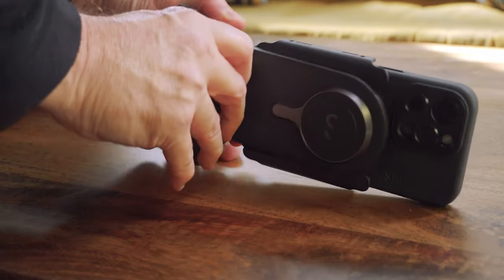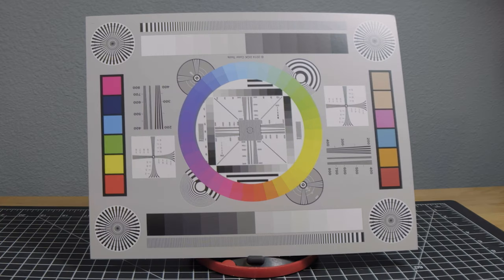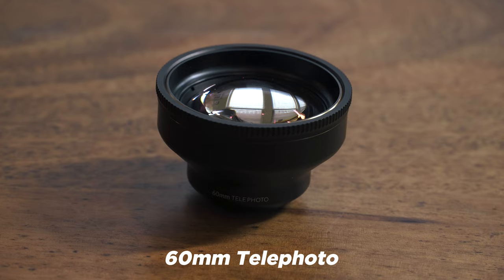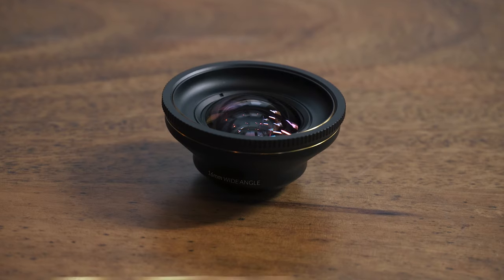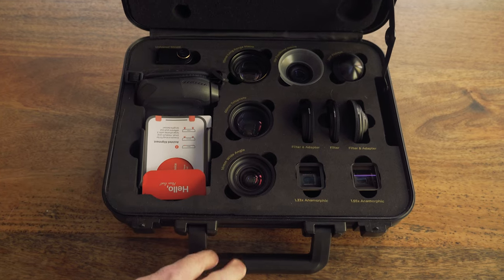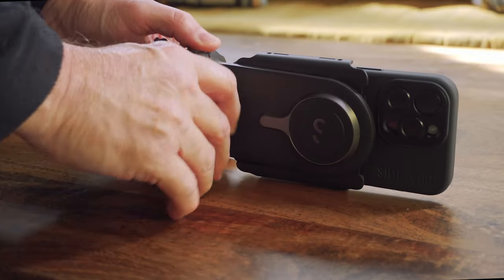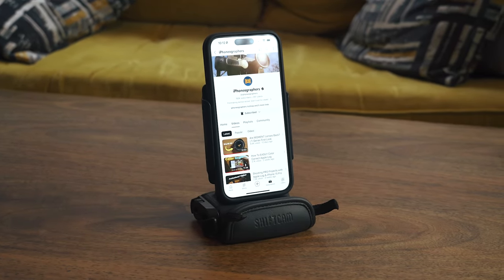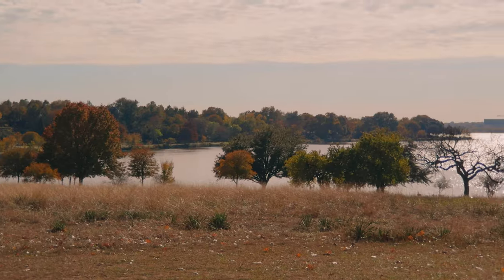Trying ShiftCam Lenses on the iPhone 15 Pro Max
In this video I test the ShiftCam LensUltra kit along with their ProGrip using the iPhone 15 Pro Max. All test footage was shot using Filmic Pro and Apple Log.

CHAPTERS:
0:00 Intro
1:30 1.55x Anamorphic
2:47 60mm Telephoto
4:08 1.33x Anamorphic
5:21 16mm Wide Angle
6:25 Do they work?
7:15 ProGrip overview
8:01 Wrap-up